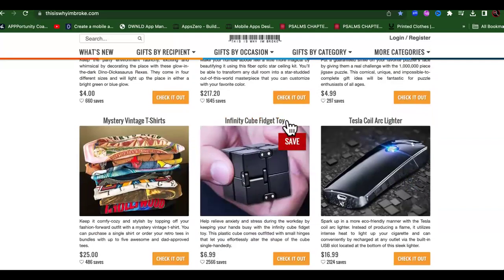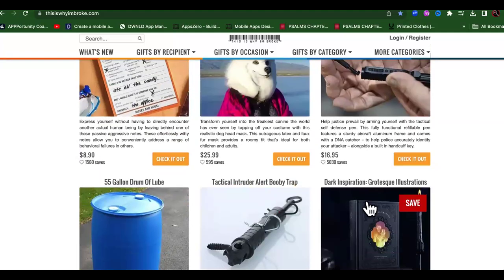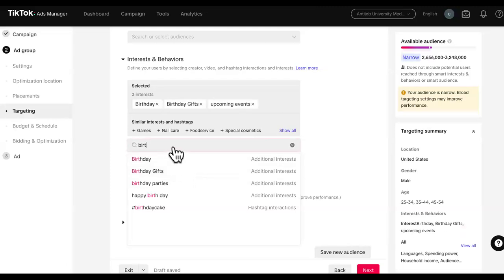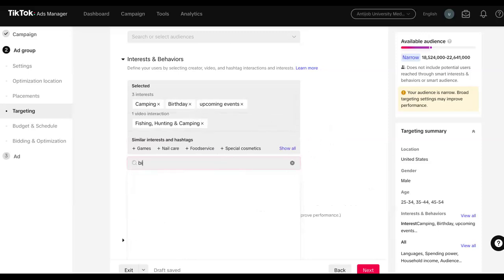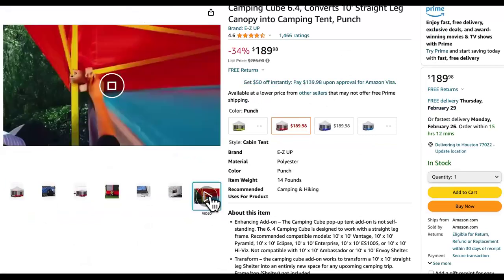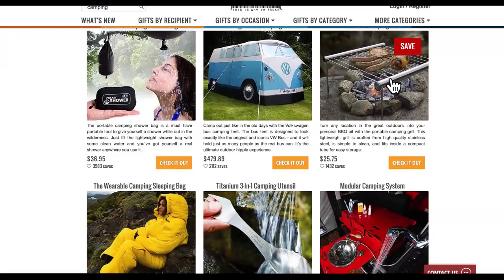(Full Guide) How To Target Tiktok Birthday Audiences For Easiest Tiktok Dropshipping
how to target audience on tiktok by birthdays to do tiktok dropshipping

SUGGESTED VIDEOS RELATED TO HOW TO TARGET AUDIENCE ON TIKTOK FOR TIKTOK ADS DROPSHIPPING